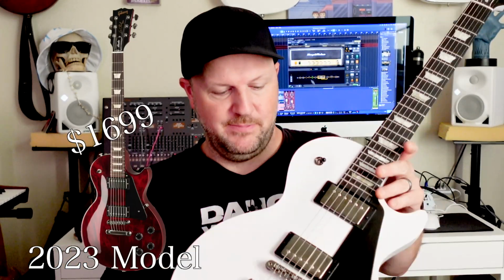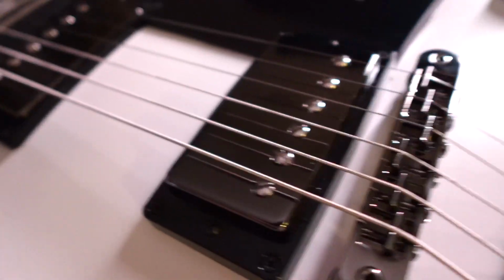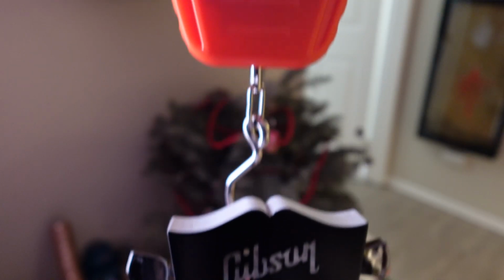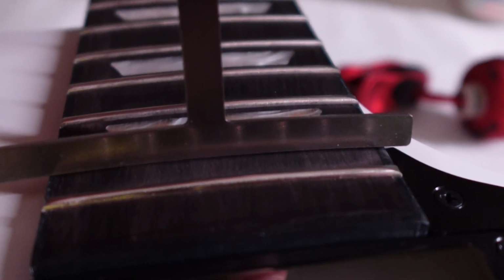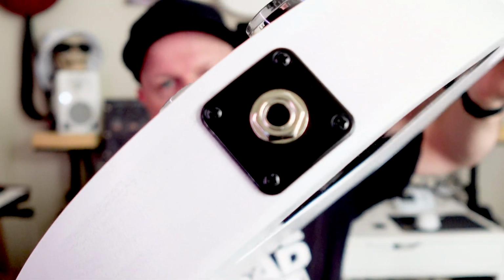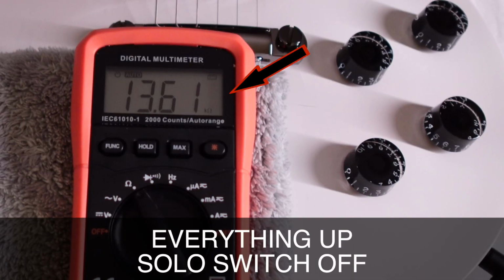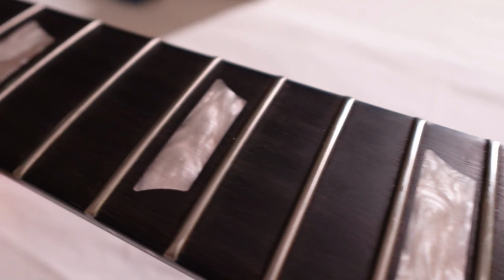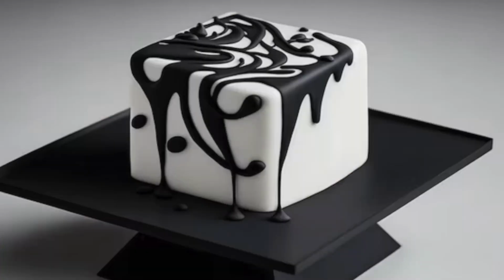Brand new 2024 Gibson Les Paul Studio Modern rundown!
In this video I get my hands on a new 2024 Gibson  Les Paul Modern Studio guitar and run through what makes it go vrrroooom. It's a pretty spectacular machine, but im curious if people will like the price and how it will sit at just a few hundred bucks more than a Les Paul Modern Lite and a few hundred bucks less than a Les Paul Modern. Only time will tell!

Chapter List:
00:00 - Intro
01:33 - CHAPTER - The Price
02:04 - CHAPTER - The Case
02:45 - CHAPTER - The Styling
03:40 - CHAPTER - The Body
04:35 - the weight
04:40 - the contour cut
04:55 - CHAPTER - The Neck
05:05 - Ebony fretboard?
05:48 - CHAPTER - The Hardware
07:09 - CHAPTER - The Electronics
07:28 - The Pickups
07:33 - Halloween Pickups?
07:48 - Inside the control cavity
08:09 - Push/Pull Pot Rundown
08:19 - The Pickup readings
08:28 - The “Solo” Switch Runthrough
09:31 - CHAPTER - Other Materials
10:40 - A Bound Fretboard?
11:24 - CHAPTER - The Sounds
11:39 - The neck dive test
11:46 - “Balk and Bowl”
12:34 - “Solo” Switch Test
12:48 - “Empty Skytrams”
13:36 - “Kidney Beans”
13:52 - “Solo” Switch Test
14:15 - Dance With The Dead
15:32 - In Conclusion

Zoom F2 Field Mic

Rode RodeLink Lav Microphone

Guitar Cork Neck Rest

Music Nomad String Cutter

Ernie Ball Guitar Mat

Music Nomad Fretboard F-One Conditioner

Guitar Scale

Suction Cup Plate Remover

Crenova Multimeter

Klein Magnetic Angle Finder